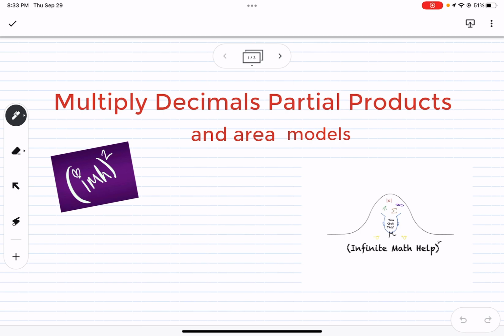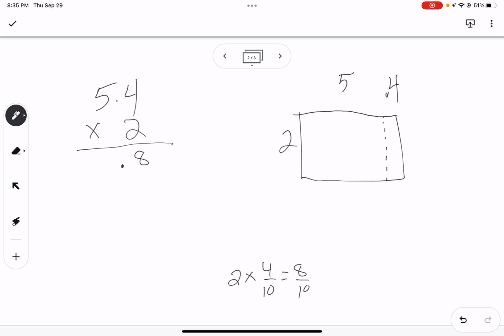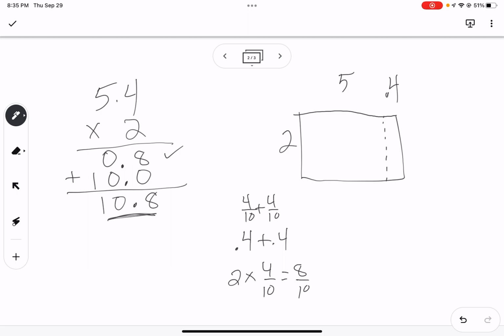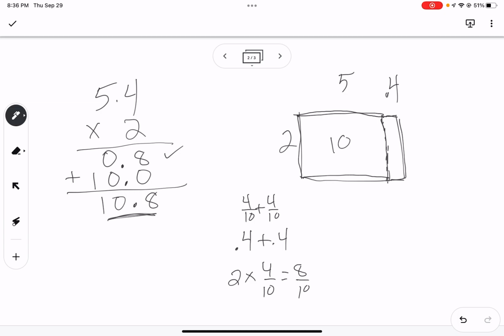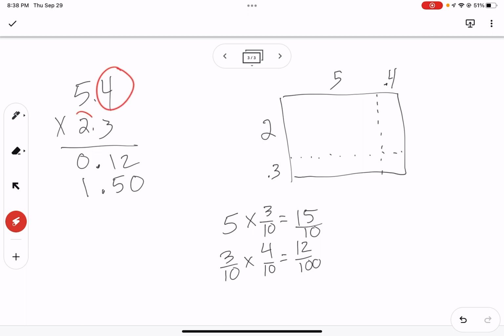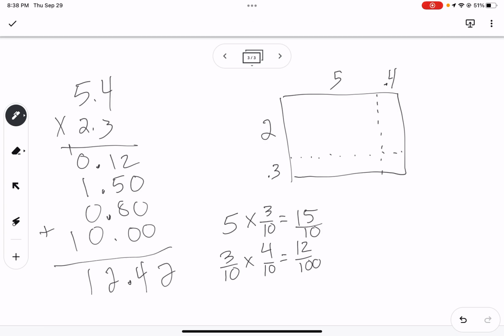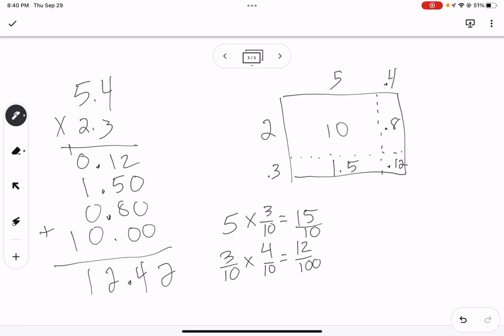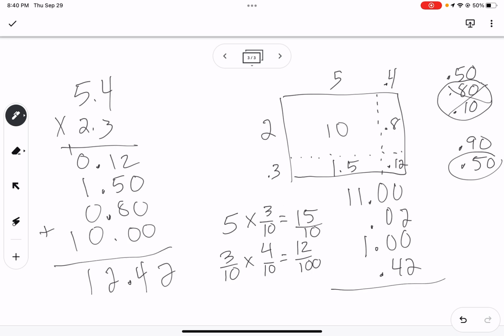Multiply decimals by partial products and area models